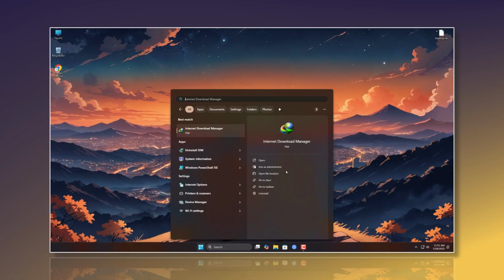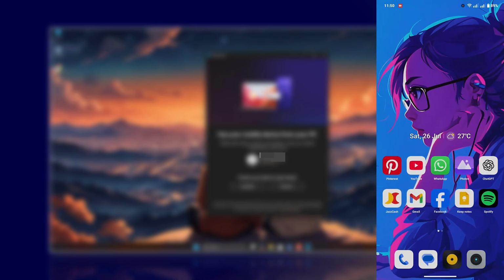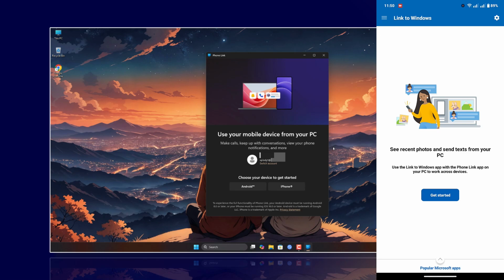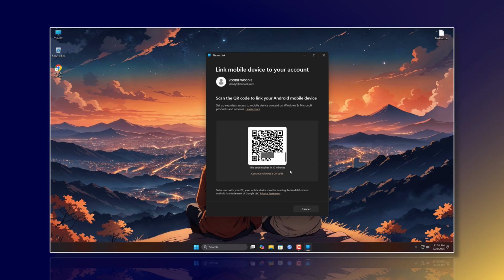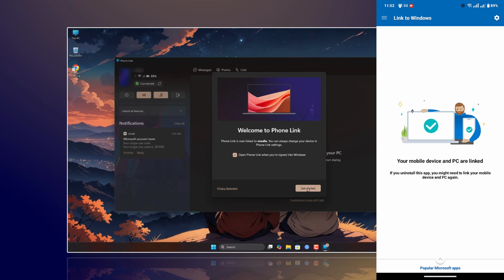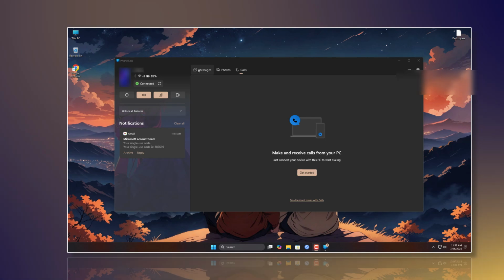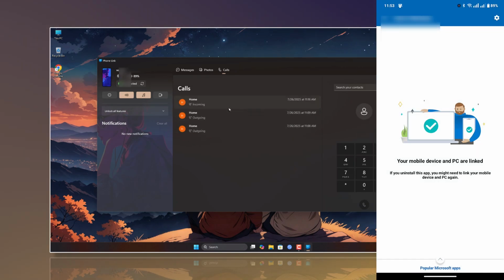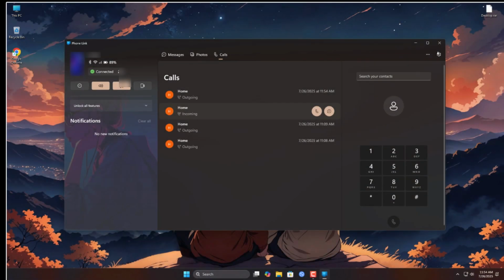This Hidden App Lets You Receive Phone Calls on PC – No Third-Party Needed! 🔥📱💻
Tired of missing calls while you're deep into gaming or editing on your PC?
Well… turns out, Windows already has a built-in solution, and most people disable it without realizing how powerful it actually is!

In this quick tutorial, Saira shows you how to set up Microsoft Phone Link — so you can receive and make calls directly from your PC without touching your phone.
No cables. No extra apps. Just pure optimization.

📌 What you’ll learn:
– How to connect your Android phone with your PC
– How to enable calling features (with Bluetooth)
– How to view messages, photos, and transfer files
– Why you should never disable this during optimization

💡 Perfect for gamers, editors, or anyone who works long hours on their PC.

📲 Works with most Android phones (with internet + Bluetooth)

⚠️If your Phone Link isn’t working, check your Bluetooth, battery saver settings, and background permissions on Android.